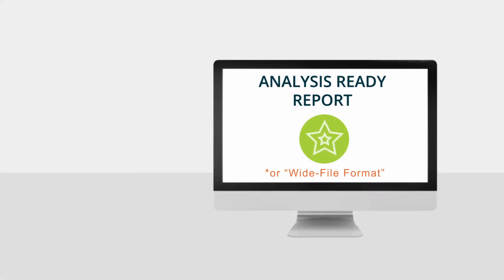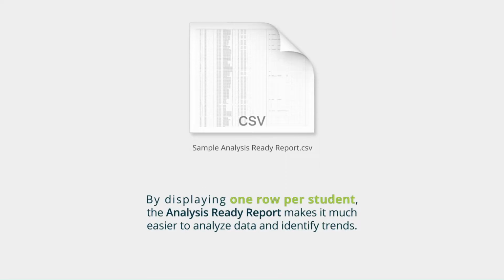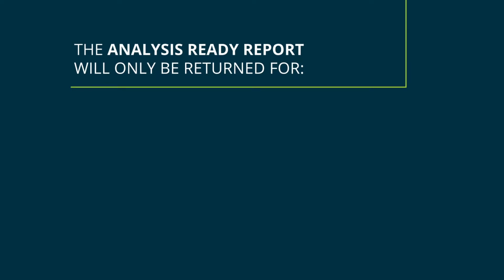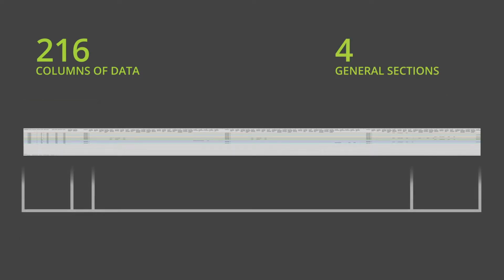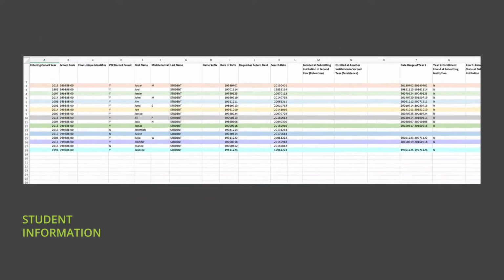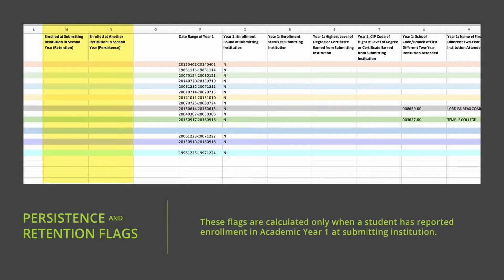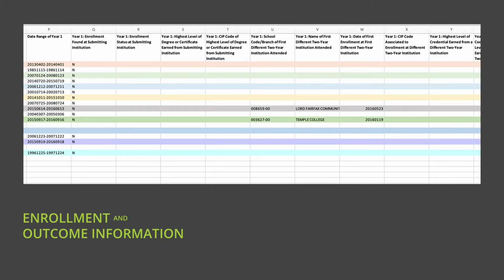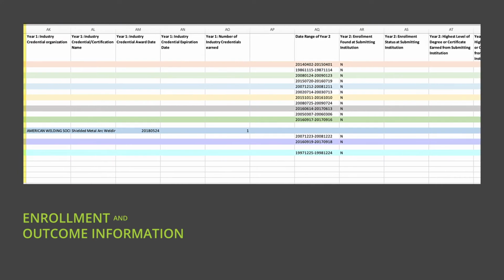StudentTracker for Colleges and Universities (Premium): Analysis Ready Reports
This tutorial provides a high level view of the data in the Analysis Ready report, aka "wide file". Each of the 4 sections (student information, retention & persistence, up to 8 academic years, and cumulative outcomes) is covered.